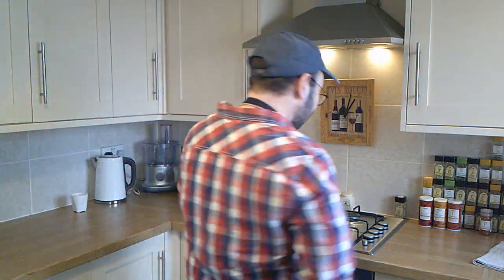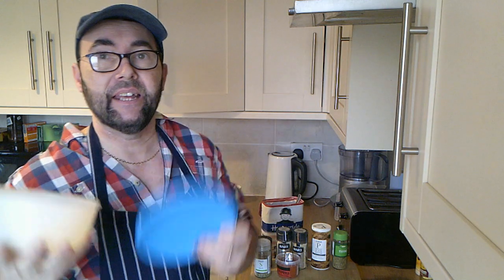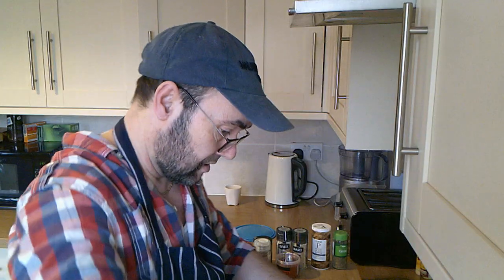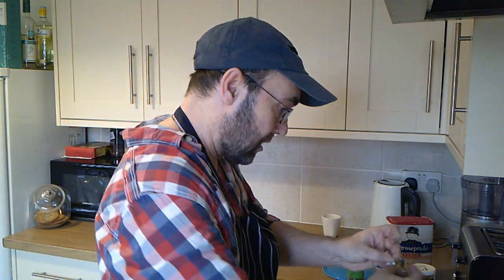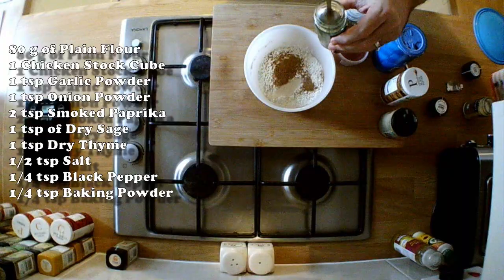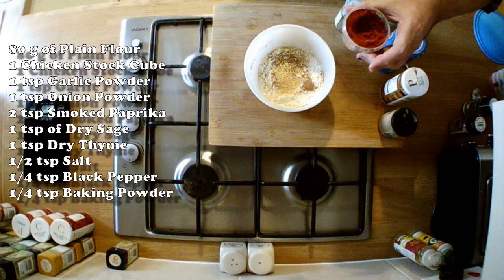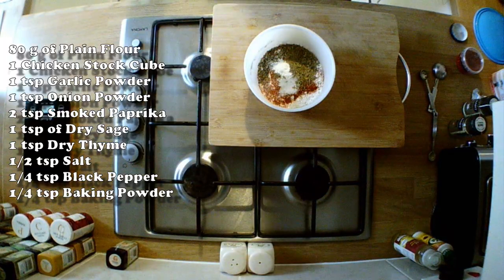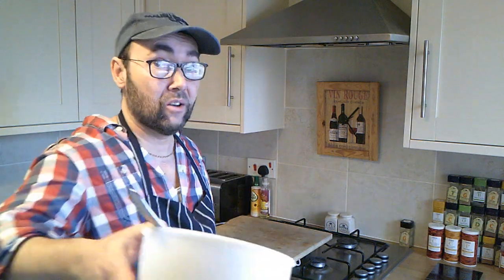Southern Fried Chicken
If you want to make the perfect authentic KFC style Southern Fried Chicken, then you need this secret recipe to make the perfect Southern Fried Chicken Coating. In this Southern fried chicken Recipe I recreate the secret ingredients to make the perfect KFC style Southern Fried Chicken.

Secret Ingredients :

80 g of Plain Flour
1 Chicken Stock Cube
1 tsp Garlic Powder
1 tsp Onion Powder
2 tsp Smoked Paprika
1 tsp of Dry Sage
1 tsp Dry Thyme
1/2 tsp Salt
1/4 tsp Black Pepper
1/4 tsp Baking Powder

Method :

The aim of this recipe is to create a delicious Southern Fried, Smoky coating that can be used to season Chicken pieces so that they can be deep fried in a KFC style.
In addition to the ingredients listed above you are going to need some chicken pieces. In this recipe I have used Chicken breasts that I have cut in to thick strips.
You can just as well use Chicken drumsticks or Chicken thighs. The idea is that once you have coated the chicken in the mixture you can deep fry it to a crispy Southern Fried finish.
It couldn't be easier to get this recipe together, simply weigh out the Flour into a mixing bowl and add all of the other dry ingredients.
Mix it all together with a fork so that it is evenly combined.
If you are using Chicken Breasts then cut them in to small, fat strips or Chunks if you like.
Heat up 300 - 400 ml of oil in a wok or small pan
Drop your Chicken pieces into a bowl of cold water and let them soak for 5 minutes while the oil heats up.
Don't drain the Chicken Pieces just pick them out of the water and drop them straight into the coating mixture. The wetter the Chicken the better.
Put a lid on the mixture, cover and shake so that all of the Chicken is covered in a thick layer of the mixture.
When your oil is hot enough, you can test this with a small piece of coated chicken which should start to cook as soon as it's dropped in. Cook the chicken in small batches, 5 or 6 at a time.
The Chicken should be cooked when it is floating and the coating is a rich golden brown.
Using a slotted spoon, carefully remove the chicken and drain on some kitchen roll.